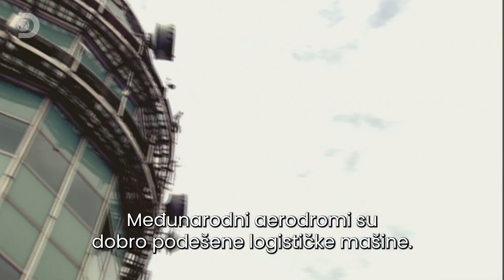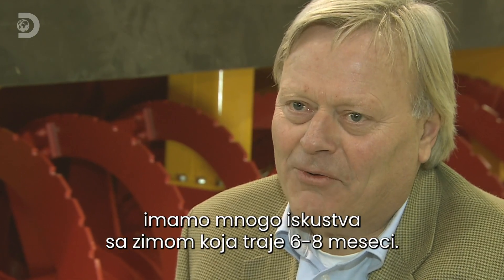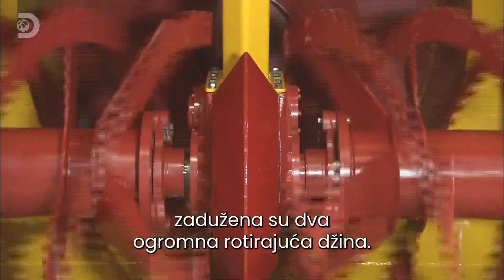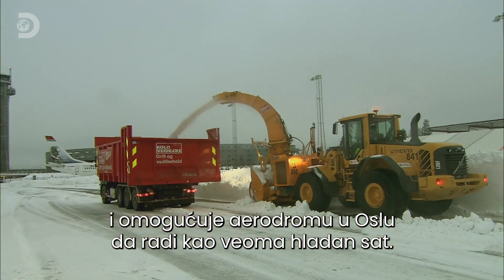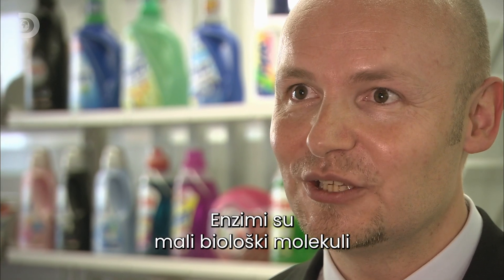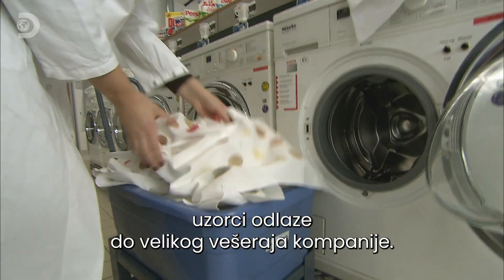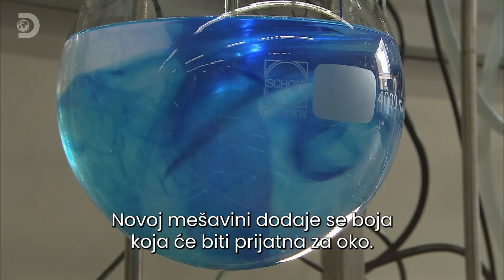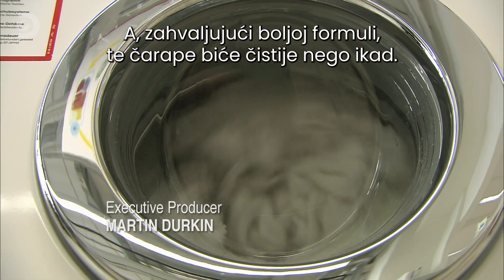Bacač snega i deterdžent | Kako to rade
Kako se uklanja sneg da bi avioni mogli da slete i kako se zaista uklanjaju najteže mrlje?
00:00
05:25
Kroz intervjue sa ekspertima otkrivamo inženjerska i naučna čuda koja čine moderni svet.